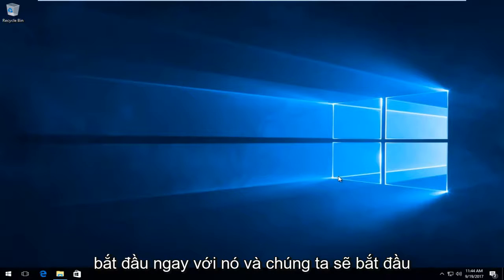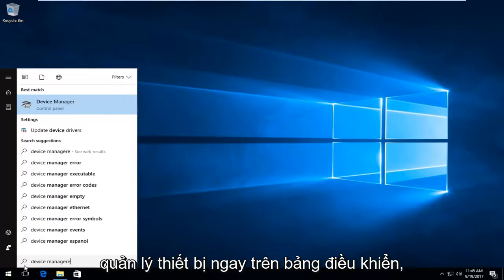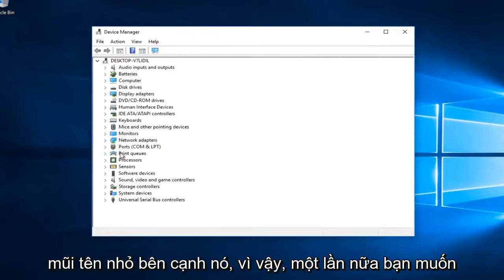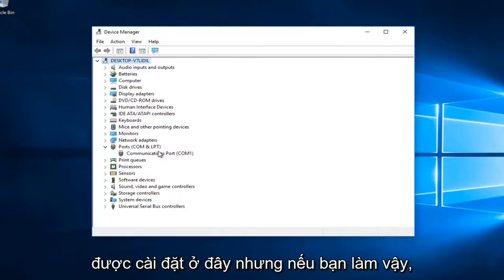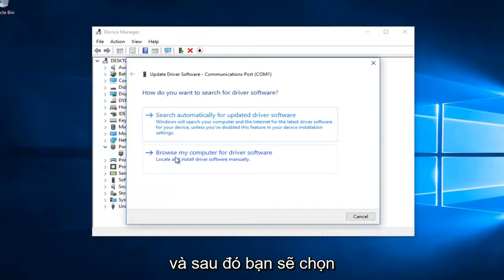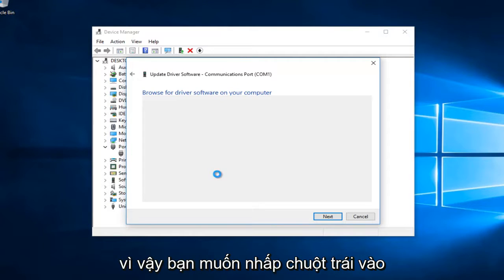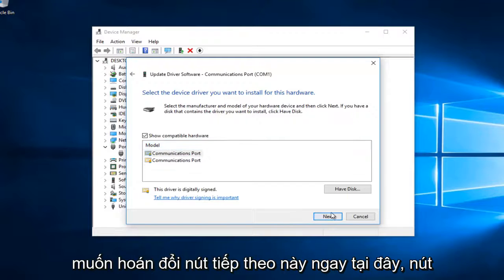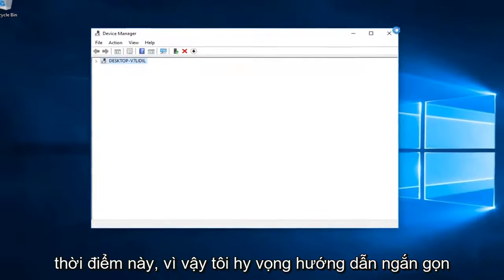Cách sửa lỗi iPhone không kết nối với máy tính Windows 11/10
Nếu iPhone và iPod của bạn không mở hoặc hiển thị bình thường trong hệ điều hành Windows 11/10, thì hướng dẫn này là dành cho bạn.

Các vấn đề được giải quyết trong hướng dẫn này:
iPhone không hiển thị tất cả ảnh trên máy tính
iPhone không hiển thị tất cả ảnh trên PC
iPhone không hiển thị điểm phát sóng
iPhone không hiển thị trong máy tính của tôi,
iPhone không hiển thị trên Windows 10
iPhone không hiển thị
iPhone không hiển thị trong iTunes Windows 10
iPhone không hiển thị trong máy tính Windows 10 của tôi
iPhone không hiển thị ipad
iPhone không hiển thị trên máy tính